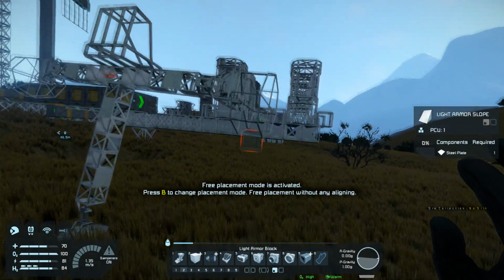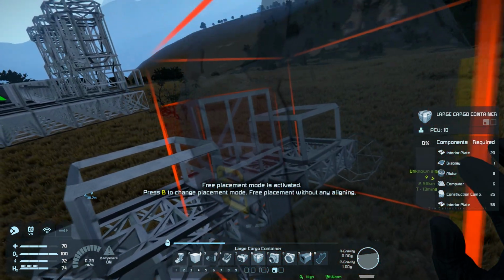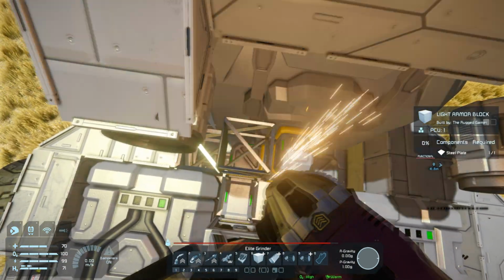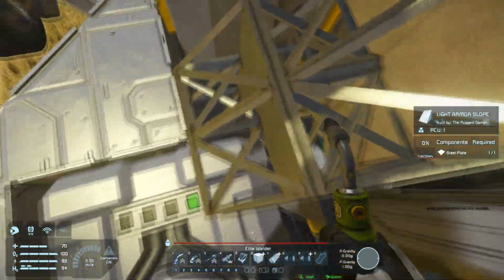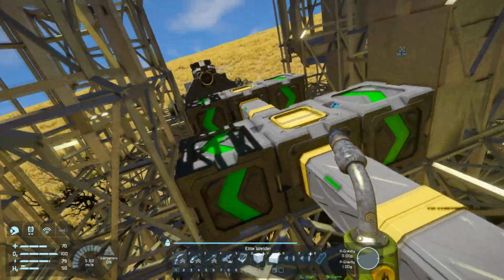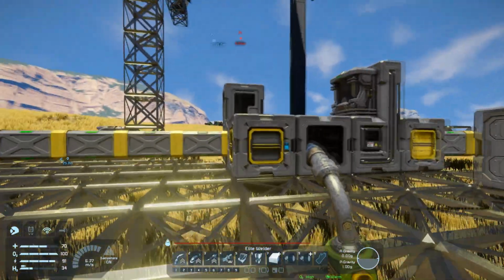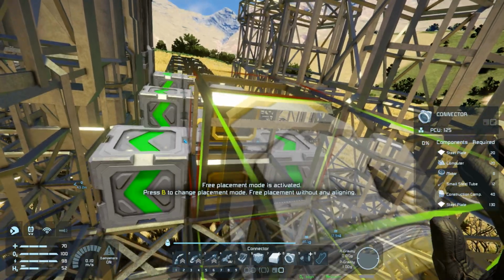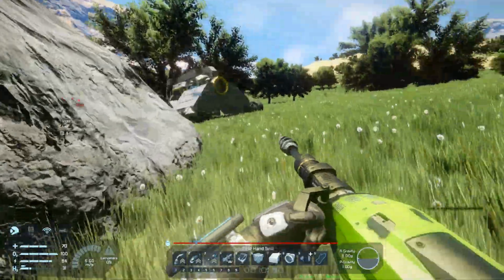Space Engineers - Multiplayer Survival Series - The Rugged Industries gets a new Rover!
In this episode we build the new Rover to help us get about and get them much needed resources to build the base!

Im joined by SefianFM and guests to bring you a great Roleplayed survival series.